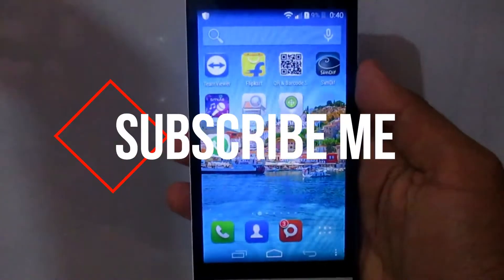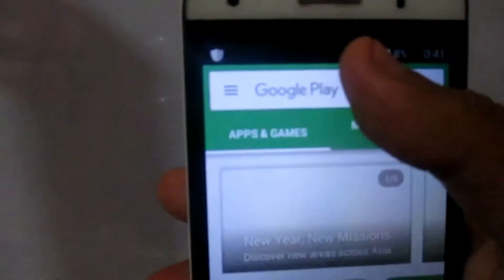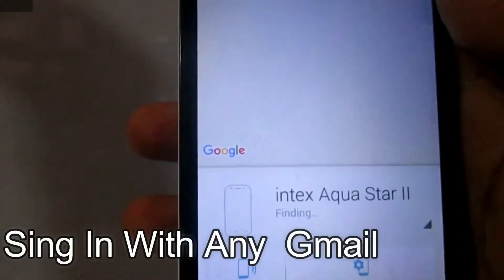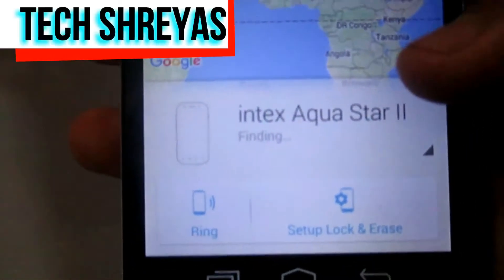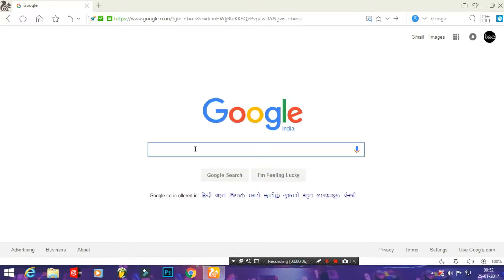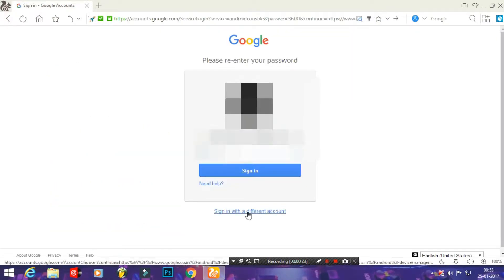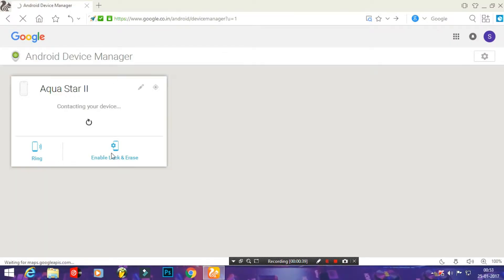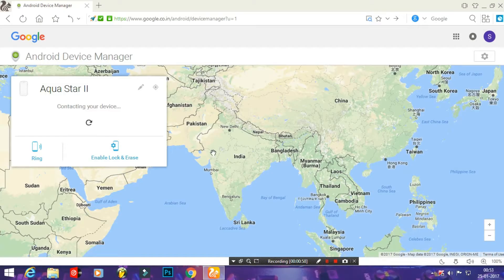How To Track A Phone Or Mobile At Exact Location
hello friends in this video i will be showing you how to track a cell phone for free

My More Video's